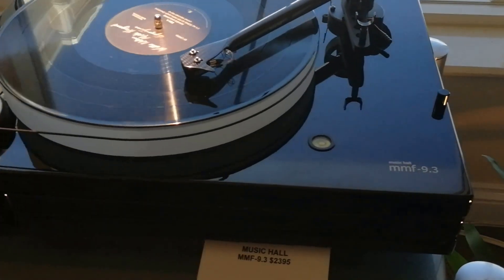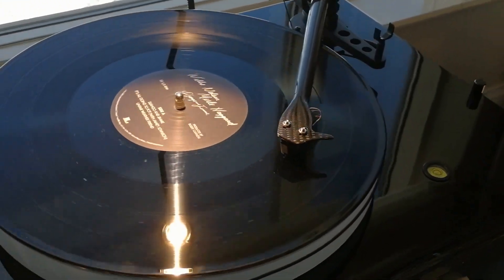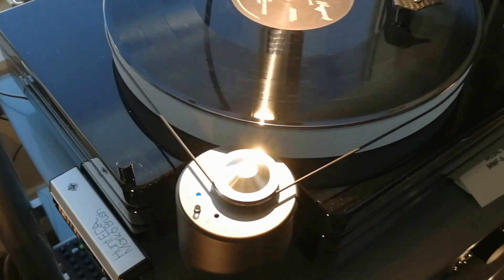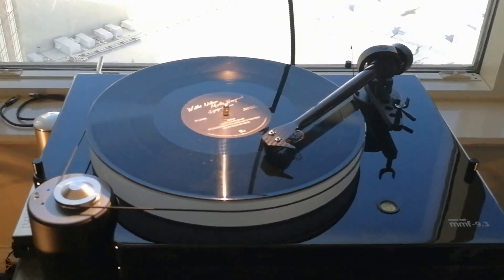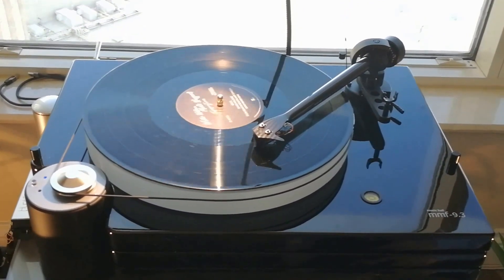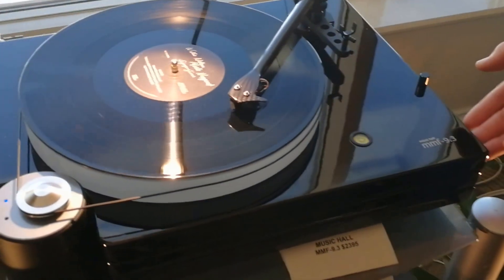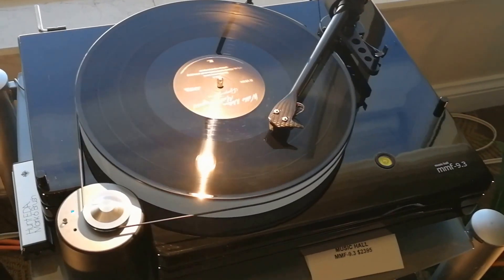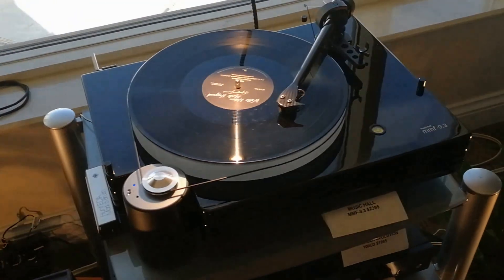Music Hall 9.3 turntable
The distinctive design isolates the critical sound reproducing components: platter, main bearing, tonearm, and cartridge, on the top platform, from the adjustable tip-toe feet and wiring, which are mounted on the bottom platform. The motor and speed controls are isolated on their own vibration damping base and completely decoupled from the turntable.

feature list

music hall’s unique triple plinth construction
one-piece full carbon fiber tonearm
counterweight’s center of gravity is level with the stylus tip,
is decoupled from the arm, and acts as a resonance damper
completely isolated/decoupled DC motor with 33⅓ and 45 rpm speed controls located in the front left corner of the turntable, thus canceling any potential vibration from the motor/belt to the cartridge
motor sits on its own resonance damping puck
optional Goldring Eroica LX low-output moving-coil cartridge with
Gyger II line contact stylus ($795 value)
the cartridge supplied is properly aligned and mounted
inverted ceramic main bearing for super quiet, fluid operation
non resonant, 1” thick acrylic platter
soft felt platter mat
high quality gold RCA connectors and detachable phono cable
adjustable tip toe feet with anti scratch cups
low noise fully manual belt drive design
built-in round spirit level for proper leveling
dust cover and 45 rpm adaptor included
excellent instruction manual and easy assembly